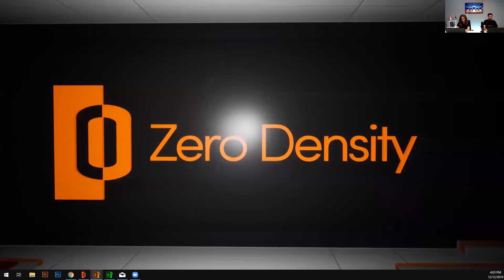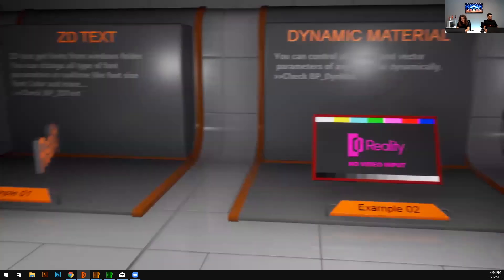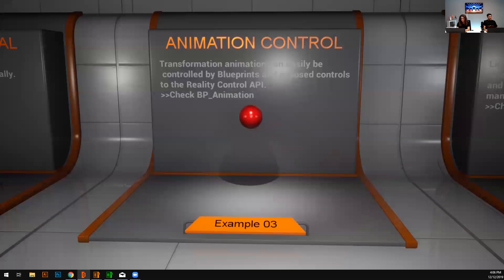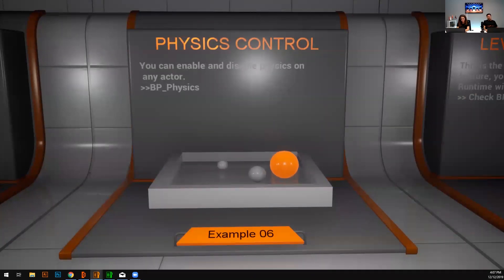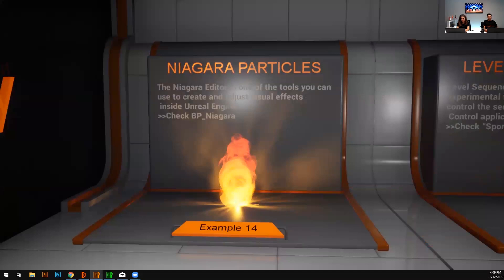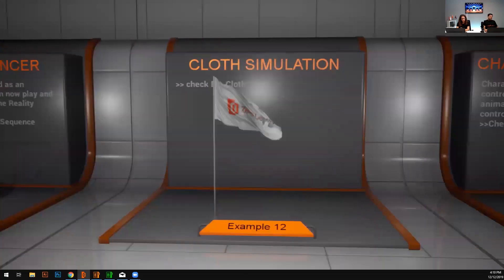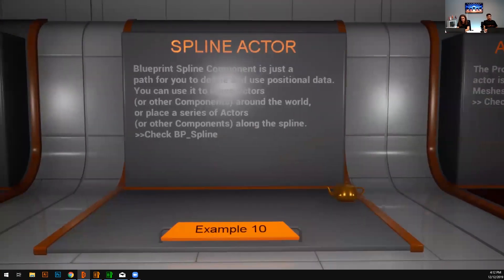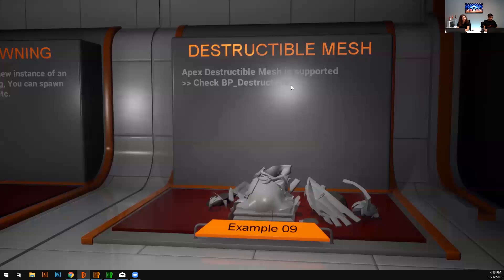Webinar | Reality Starter Content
In this video, ZD Technical Artist Faraz Qayyum covers the Reality Starter Content that was left over from the first webinar: Reality Design Workflow.

Qayyum covers light control, particles control, level sequencer, destructible mesh and more in this 10 minute webinar.